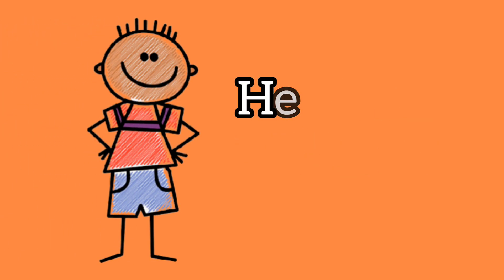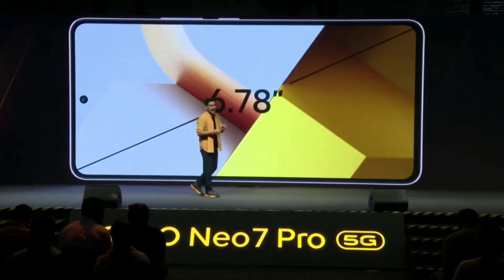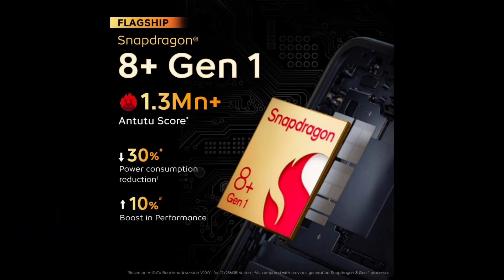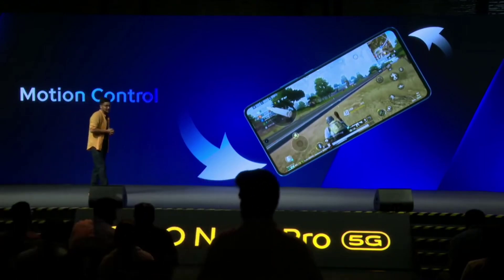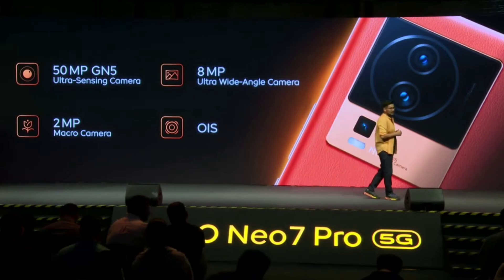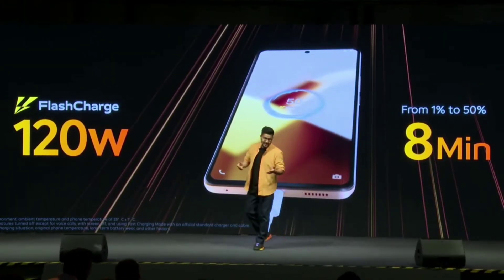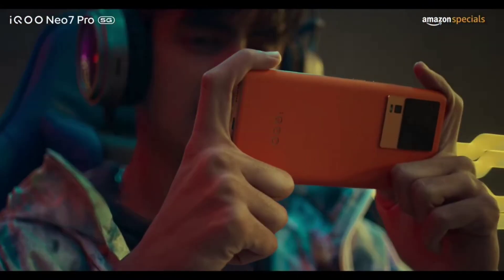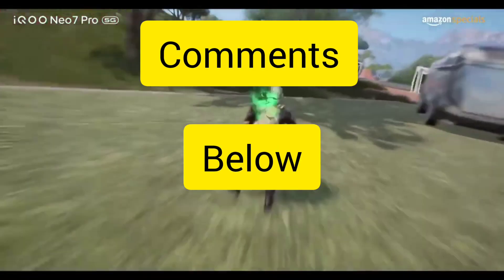iQOO Neo 7 Pro 5G || First Impression || Best Phone Under 35K ??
Get ready to level up your gaming experience with the iQOO Neo 7 Pro! In this video, we dive into our first impressions of this cutting-edge smartphone designed specifically for gaming enthusiasts. Packed with powerful features and innovative technology, the iQOO Neo 7 Pro aims to revolutionize the way you play.

Join us as we unbox the iQOO Neo 7 Pro and explore its sleek design, vibrant display, and lightning-fast performance. Discover how its Qualcomm Snapdragon processor, coupled with a high refresh rate screen, takes mobile gaming to new heights of fluidity and responsiveness.

We'll also delve into the device's impressive camera capabilities, highlighting its ability to capture stunning photos and videos with remarkable clarity. From breathtaking landscapes to action-packed gaming moments, the iQOO Neo 7 Pro's camera system ensures you never miss a beat.

Furthermore, we'll discuss the device's battery life and charging capabilities, as well as its intuitive user interface and unique gaming features. Find out how the iQOO Neo 7 Pro optimizes gameplay with its advanced cooling system, customizable gaming buttons, and immersive audio experience.

Whether you're a casual gamer or a hardcore enthusiast, the iQOO Neo 7 Pro promises to deliver an exceptional gaming experience on the go.